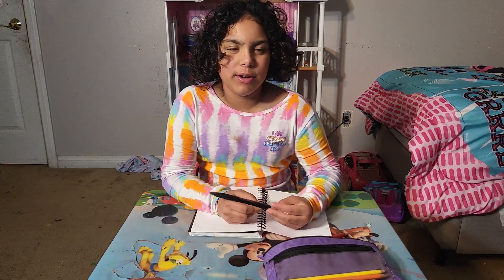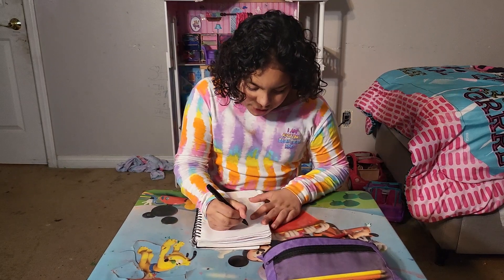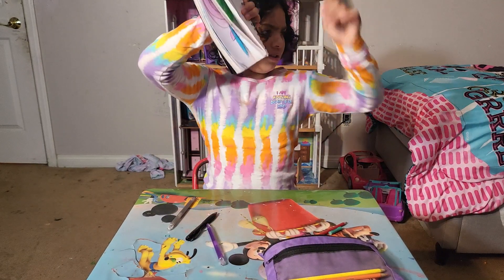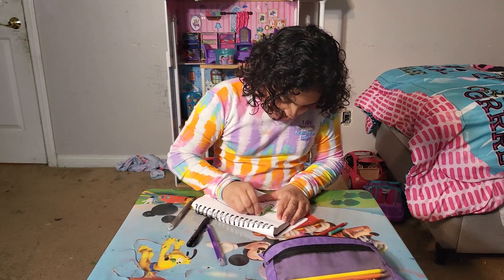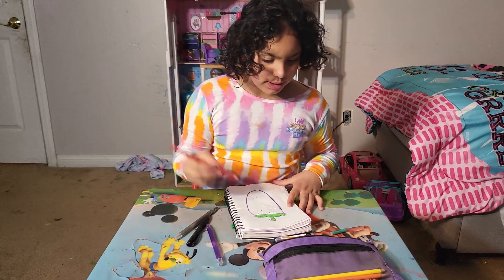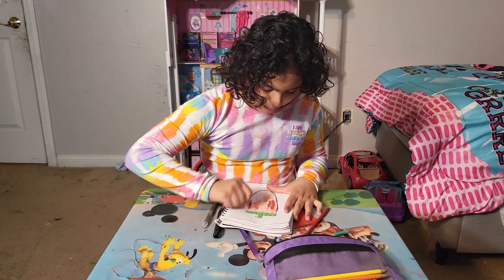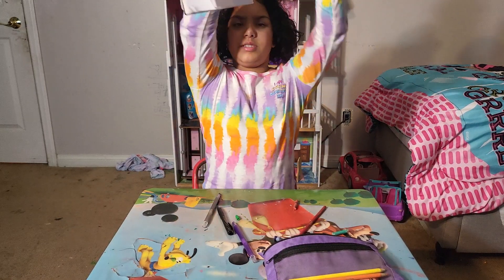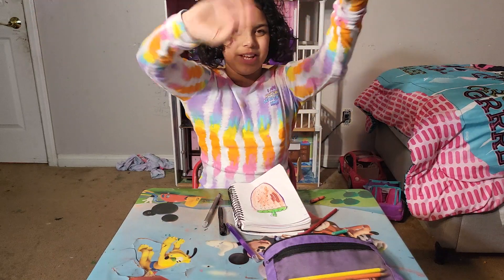Shyna draws a strawberry